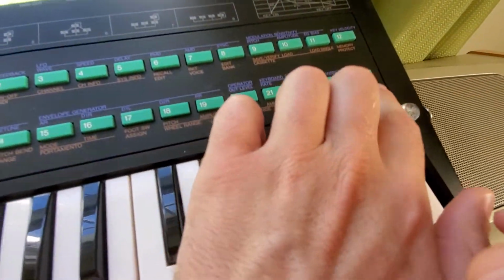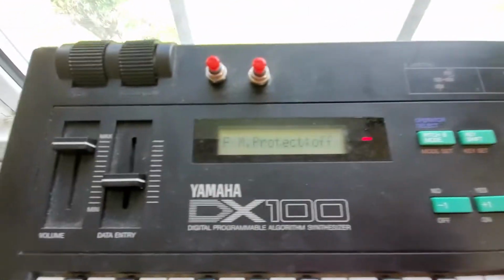How to Synthesize a Sawtooth Patch on Your DX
The simplest way to synthesize a DX sawtooth is to use the internal preset and go from there. I only have the DX100, but here's hoping this works on the other DX family synths regardless of their operators, algorithms, etc.